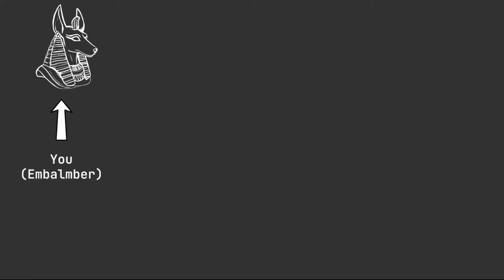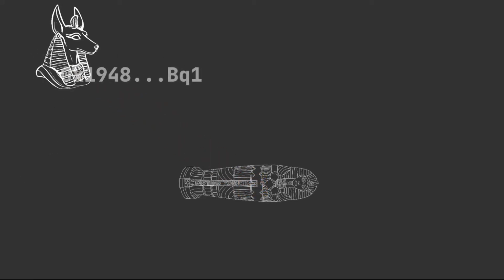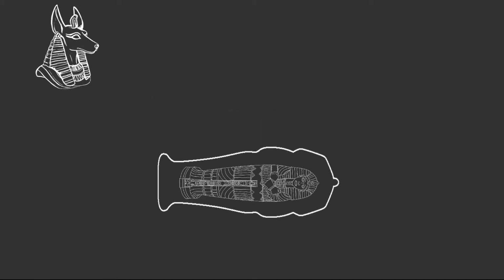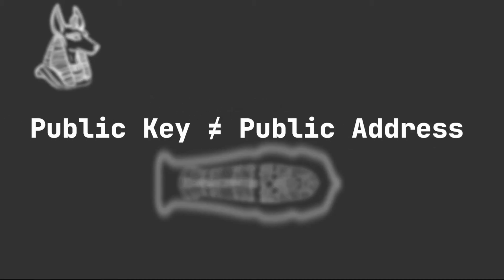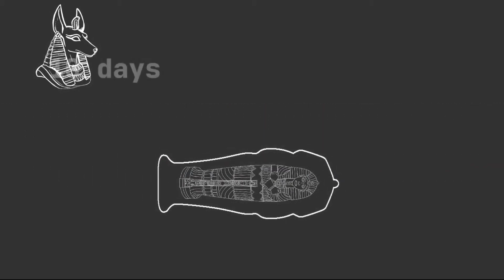Sarcophagus explained in 5 minutes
In This Video, @UnworthyData Explains how Sarcophagus works, in a simple and easy to understand format.

Sarcophagus can liberate your Data. Making asset transfers and data distribution Trustless.

Helpful Links
⚰️ Sarcophagus.io